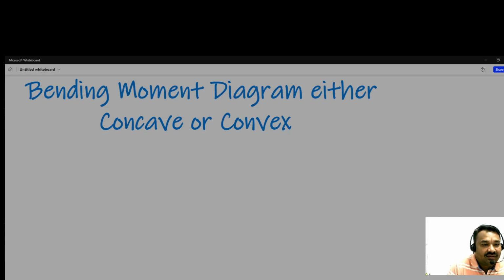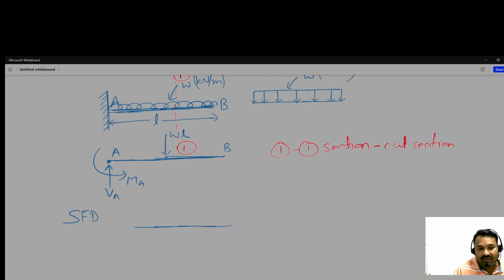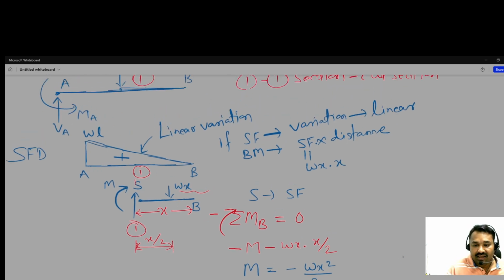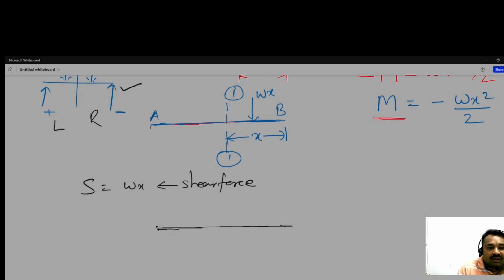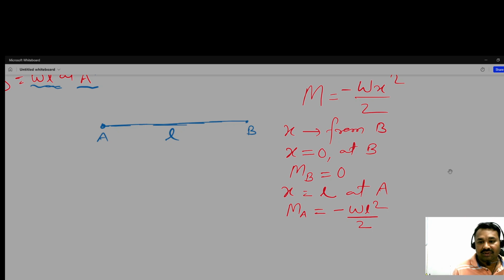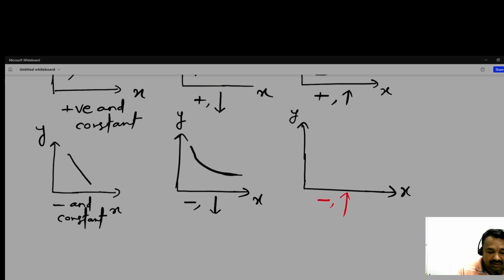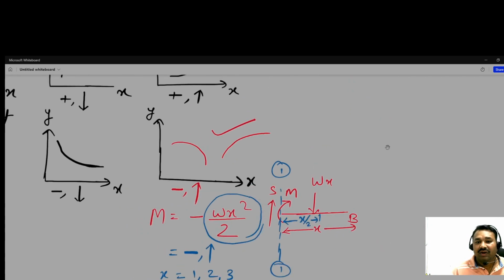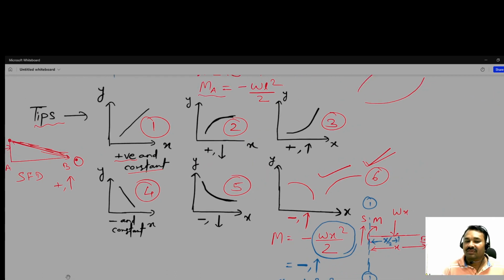Bending Moment Diagram either Concave or Convex